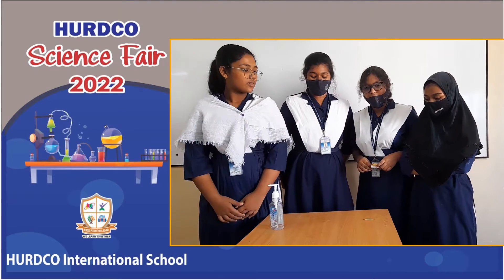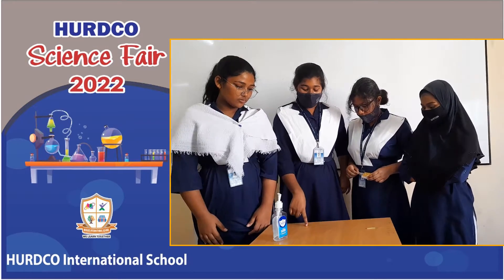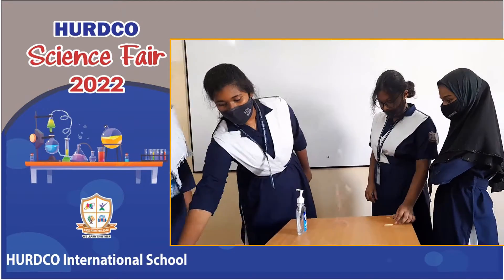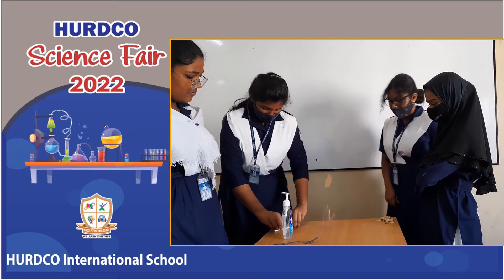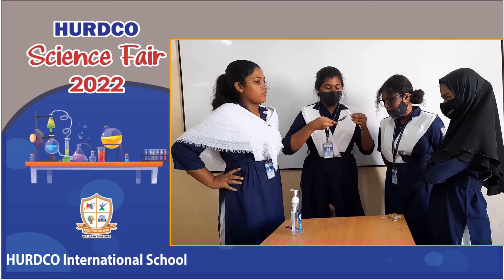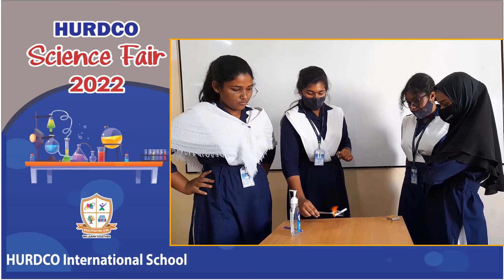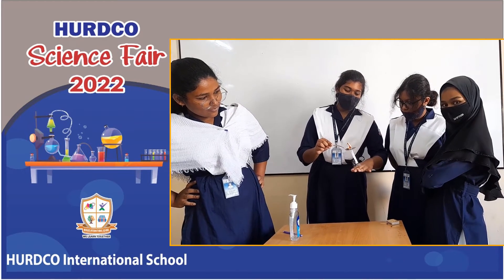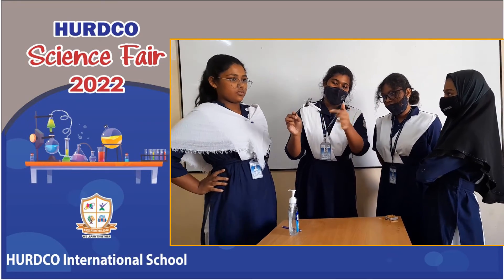Invisible flame experiment | HURDCO International School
Success in studies depends on a proper planning and honest effort on that plan.15 Minutes School is just a concept to plan regular studies of a student.Not every student intends to spend long continuous hours on studies. So, this concept may be a model for those students along with the others who might like to devote more time as well. According to this model, a student may follow these steps:1. Divide daily study hours into two different sessions. 2. Choose three subjects in every session for practice.3. Watch a subject’s video lesson and spend another 30 minutes using pen and paper on that lesson for further practice.4. Watch the next subject’s video lessons and follow the same method to complete the first session. 5. Practice the same method with the same subjects in the second session on the same day.So, learners may be benefitted by not spending more than 15 minutes on a device screen and also not engage in long hours in study.15 minutes is allocated for a student by following this DAILY ROUTINE model:Sunday:   Mathematics, English Language, Chemistry Monday:   Physics, Biology, Computer Science Tuesday:   Mathematics, English Literature, Chemistry Wednesday:   Physics, Biology, Bangladesh Studies Thursday:   Mathematics, English Language, Bangla Friday & Saturday:  Reserved for further practice or any other subject lot listed above.Students may choose any other routine model by their own for their daily practice.We hope the arrangement will generate some interest among the students.Keep seeing you in sha Allah.